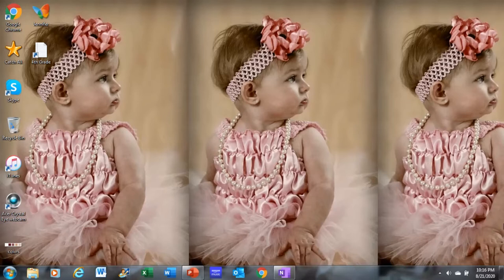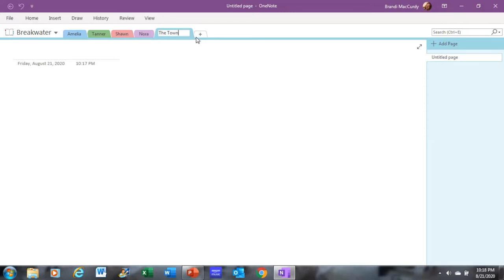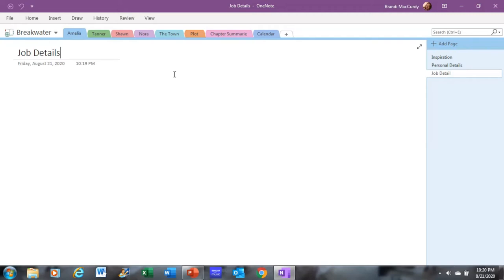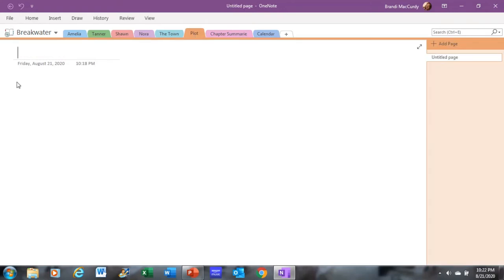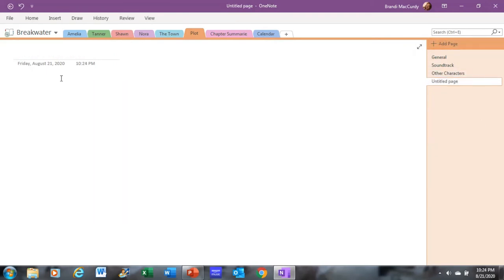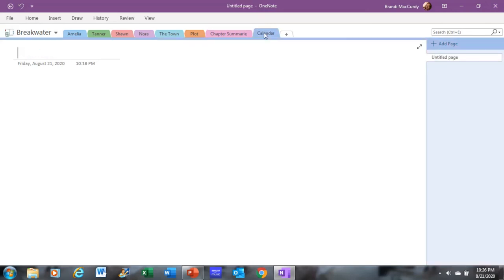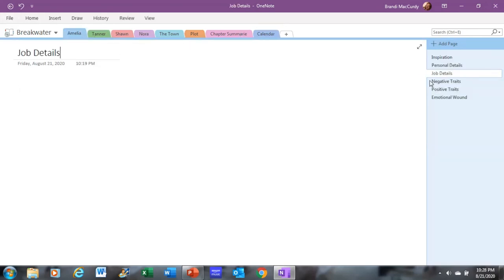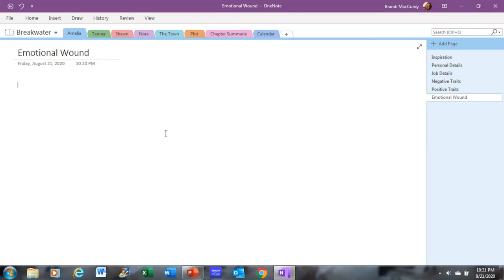How I Use One Note for Plotting and Planning my WIP (Work in Progress) | Author Brandi MacCurdy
How do you keep track of plotting and planning your latest work in progress? Some people use an old-fashioned notebook. Some use online trackers. Lately, I’ve been using Microsoft One Note to keep all things WIP in one place. Here I show you how I use One Note to keep things in order.

Check out the latest release in the Writers Helping Writers Thesaurus series, The Occupation Thesaurus Angela Ackerman and Becca Puglisi have put together some of the most amazing tools to help any writer evolve their characters, plots and settings!

And don’t forget to check out the other Thesauruses in the series as well. You will love these priceless resources and check out my video reviewing them

Check out the other thesauruses for some great resources:

The Occupation Thesaurus
The Emotional Wound Thesaurus
The Emotion Thesaurus
The Positive Trait Thesaurus
The Negative Trait Thesaurus
The Rural Setting Thesaurus
The Urban Setting Thesaurus